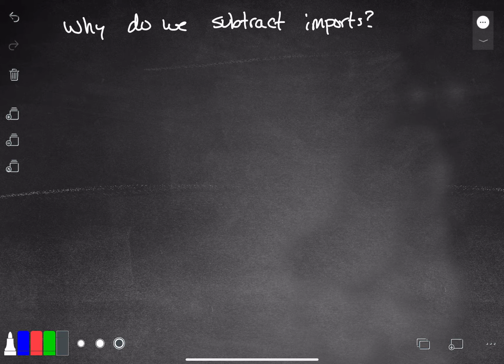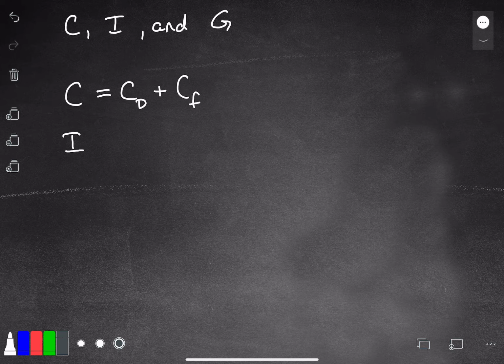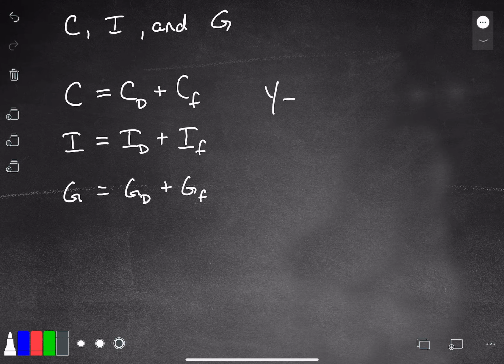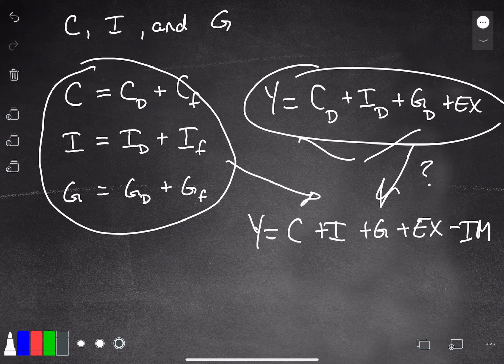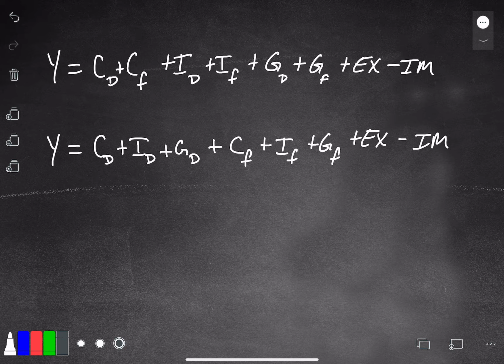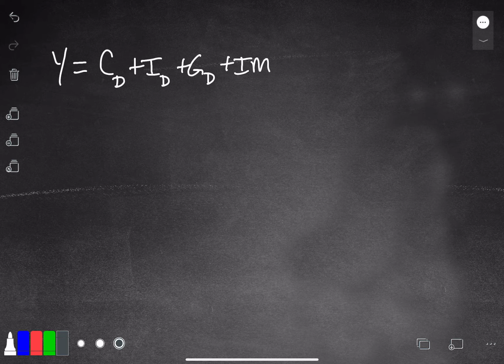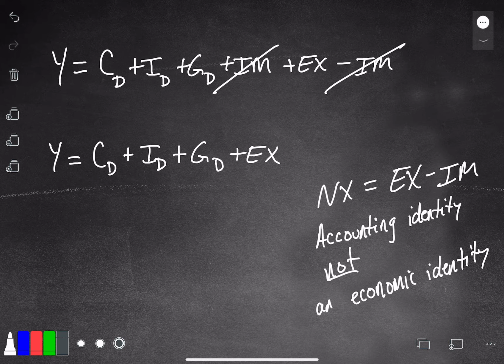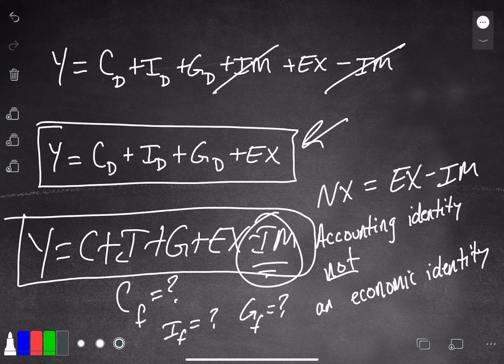Why do we subtract imports?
Have you ever wondered why we subtract imports from GDP?  It turns out, it's much easier to understand than you ever thought!